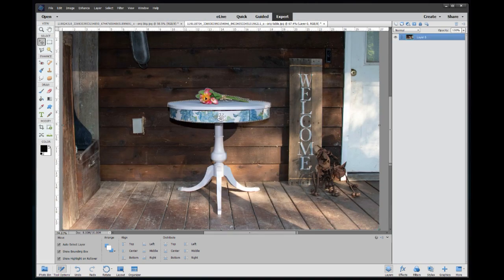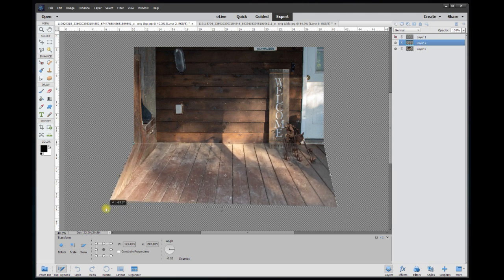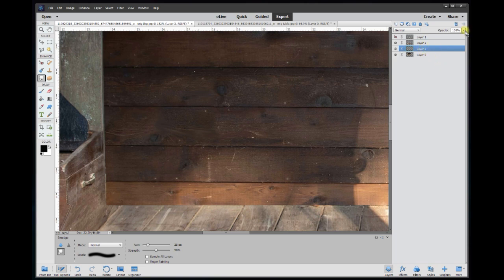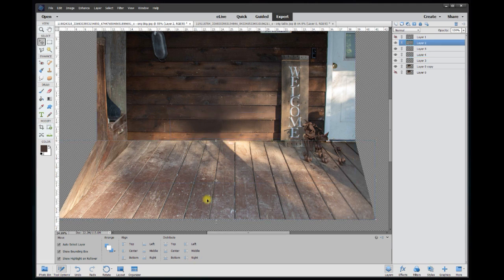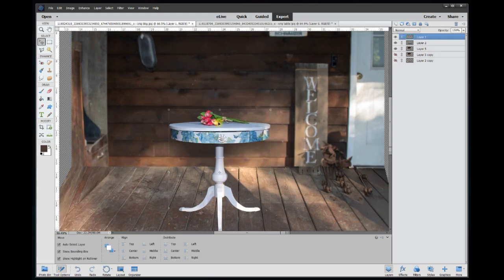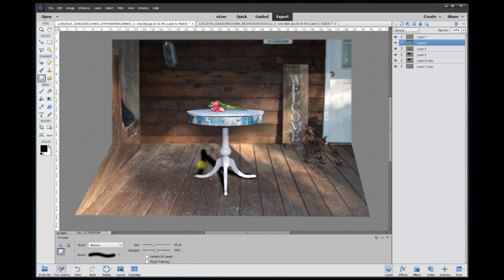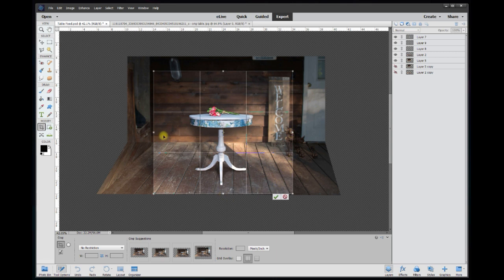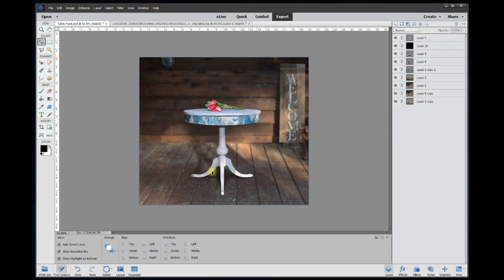Round Country Table on Wood Barn Background